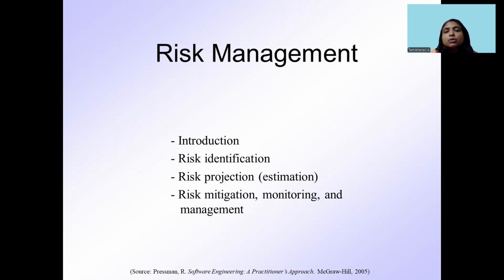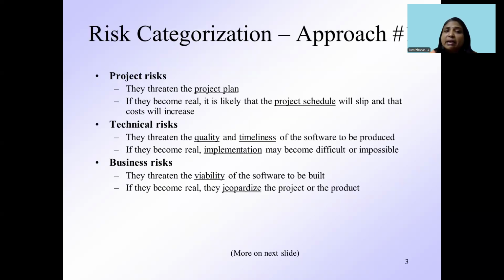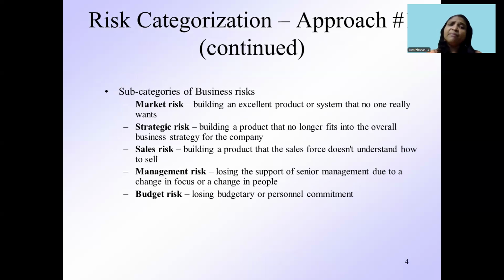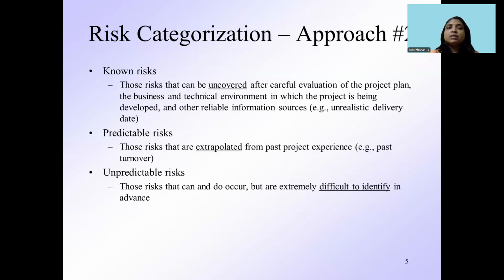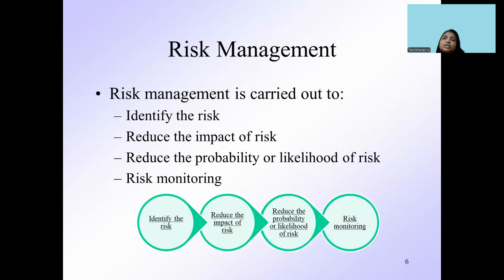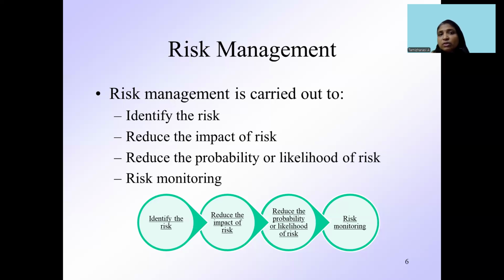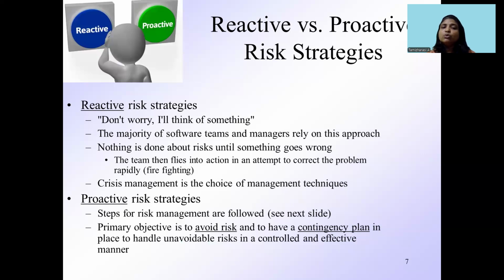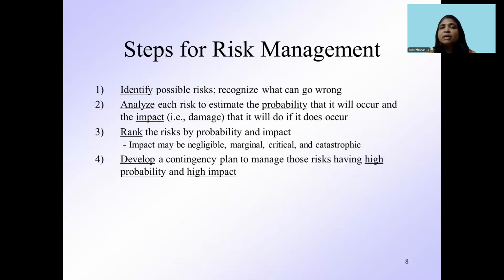Risk Management | Object Oriented Software Engineering,Dr.A.Tamizharasi,AP/CSE, RMDEC